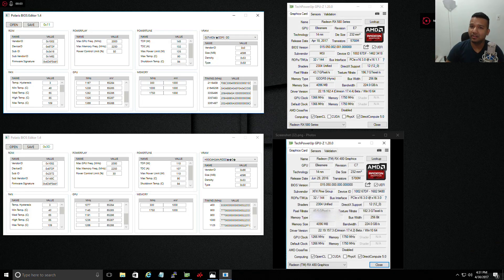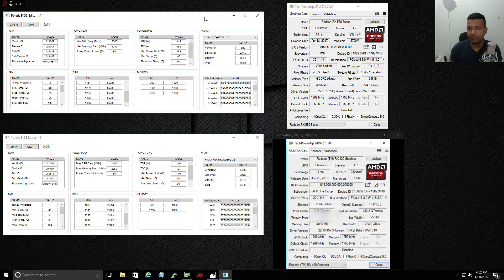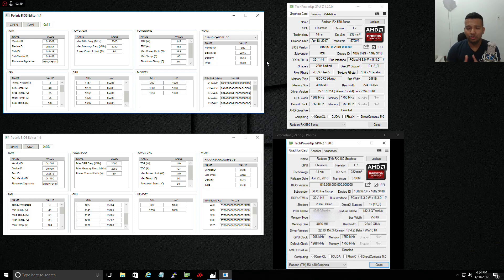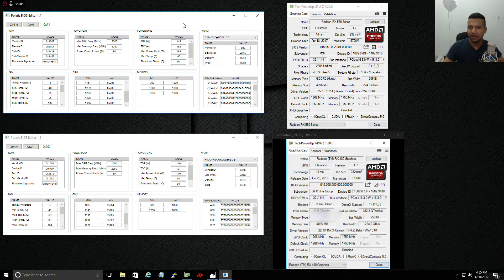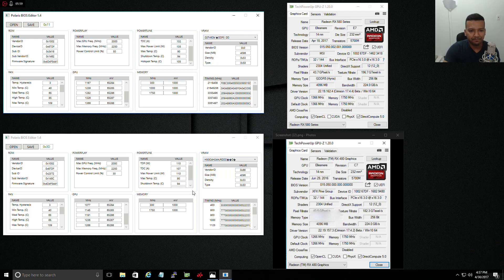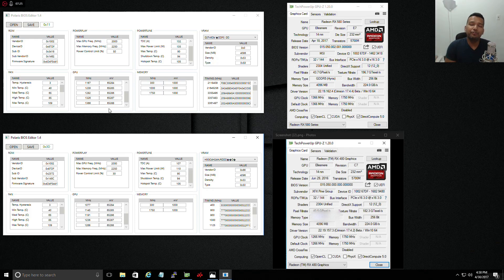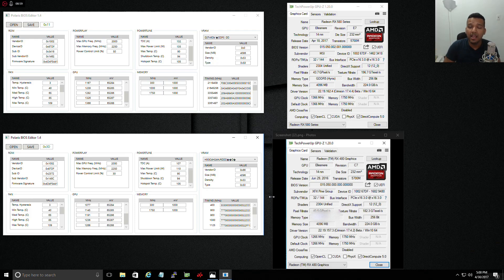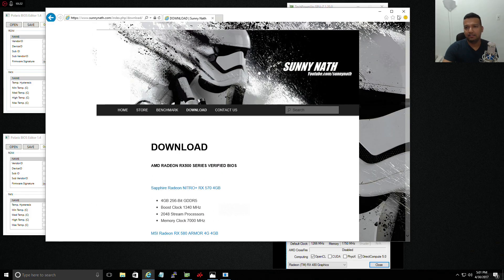FLASH RX580 4GB BIOS TO RX480 4GB PART 2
FINALLY YOU CAN FLASH RX580 4GB BIOS TO RX480 4GB RUNNING STABLE.

For copyright reason we can't include any third party websites links or softwares download links in this video's description. Please just google search and download the softwares you need. Thanks